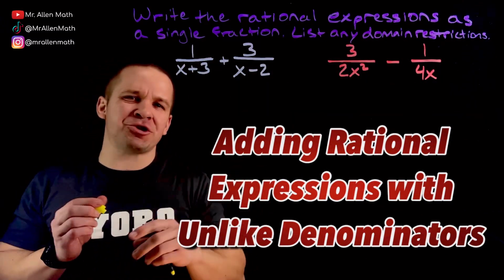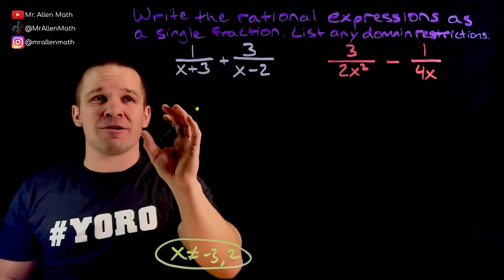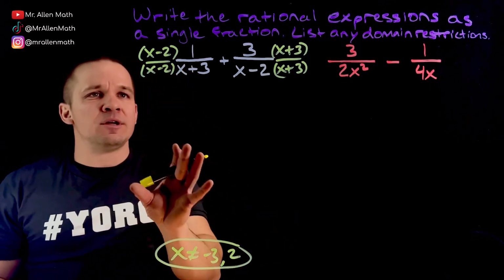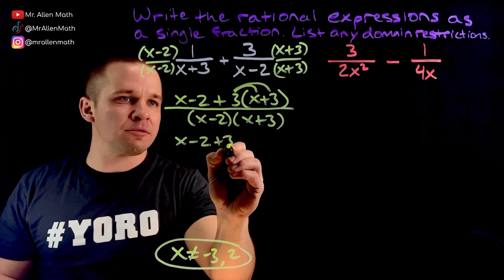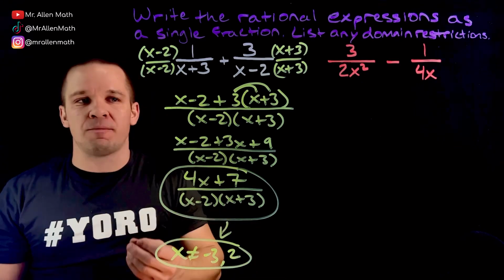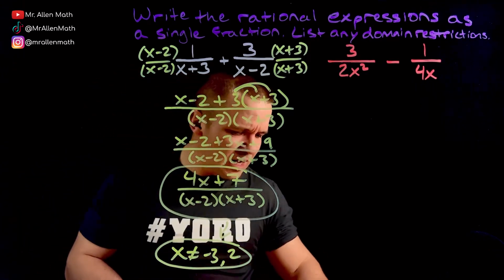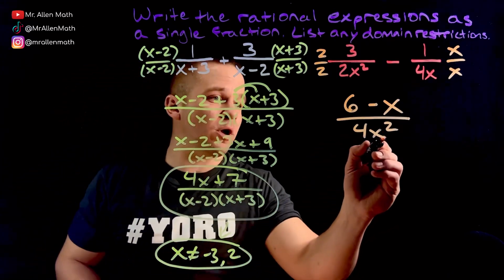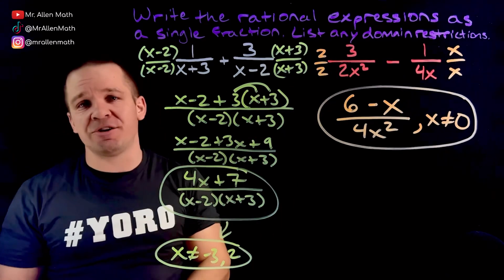Adding and Subtracting Rational Expressions with Unlike Denominators and List Domain Restrictions